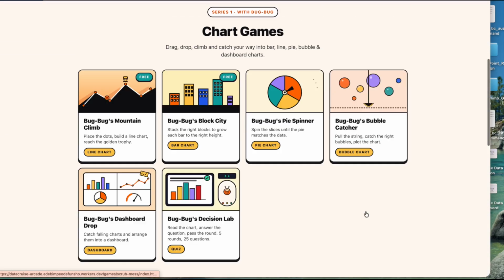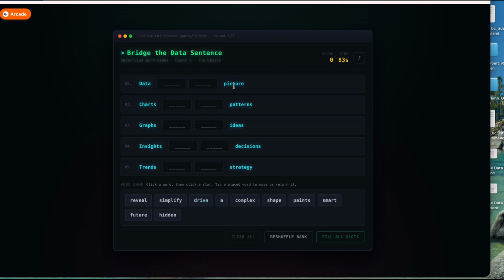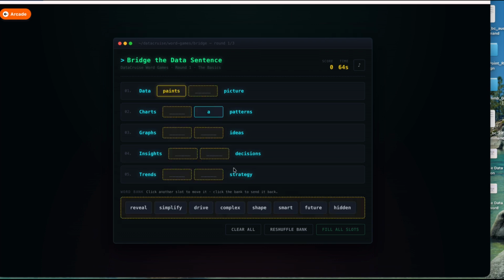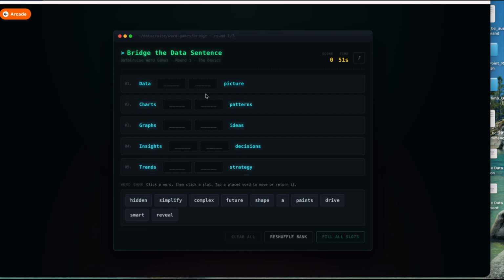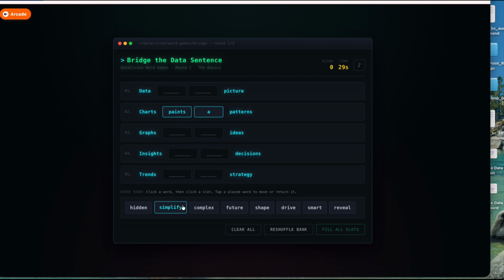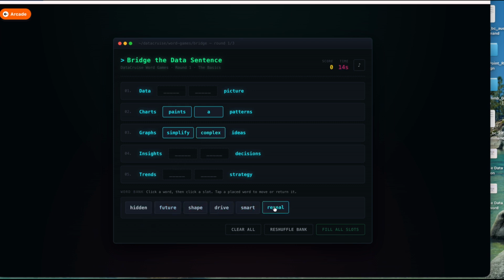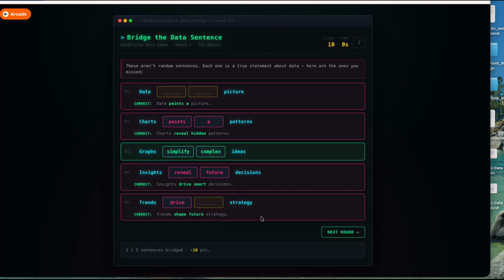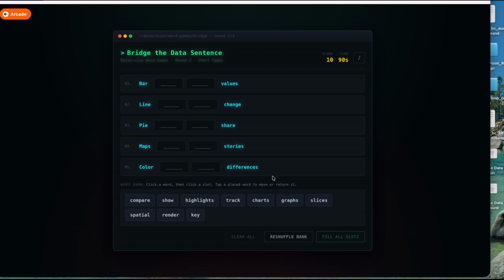How to Play Bridge the Data Sentence Game | Data Word Game Tutorial | Data Cruise Arcade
Learn how to play Bridge the Data Sentence, a fun free online data word game from Data Cruise! This step-by-step game tutorial walks you through the rules, gameplay and tips so you can start playing in minutes.

In this video:
✅ What the Bridge the Data Sentence game is and how it works
✅ Step-by-step gameplay walkthrough
✅ Tips to score higher and grow your data vocabulary

Data Cruise Arcade is a collection of fun browser games that teach data skills — charts, graphs, data terms and more. Play free, no download needed!